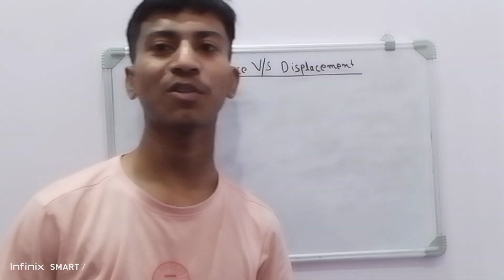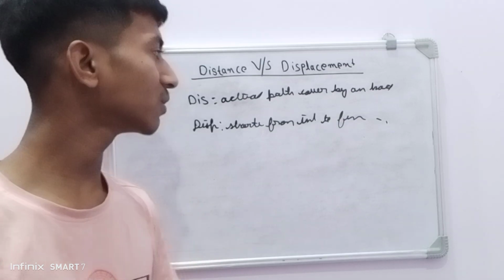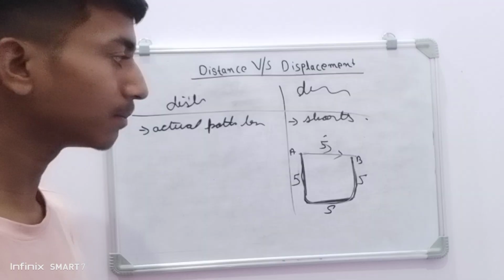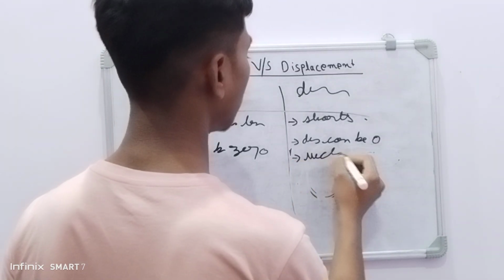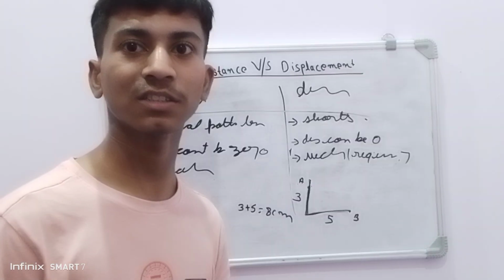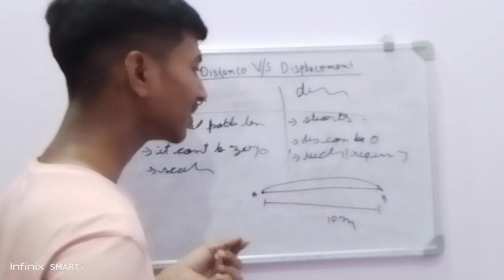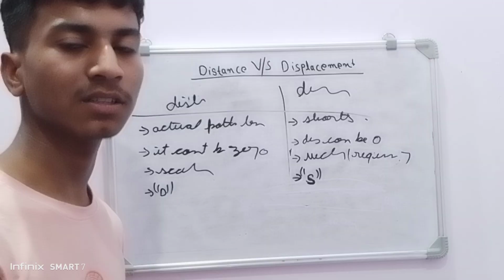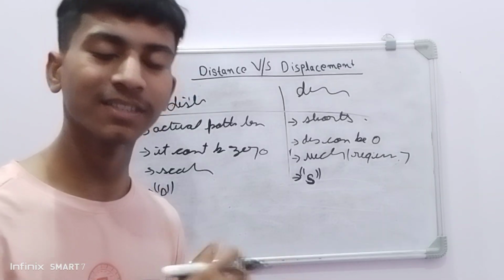Distance vs displacement